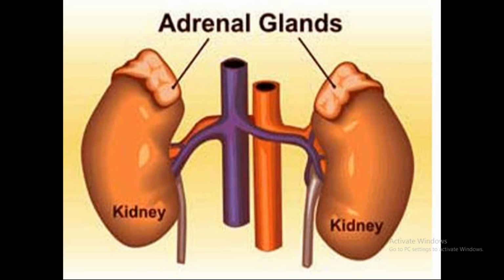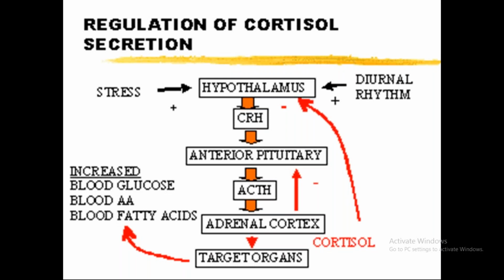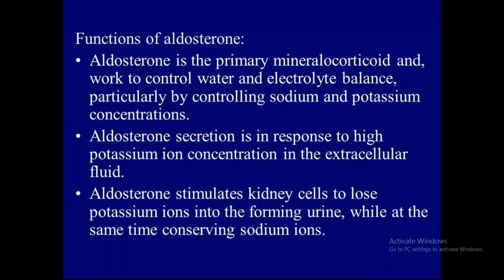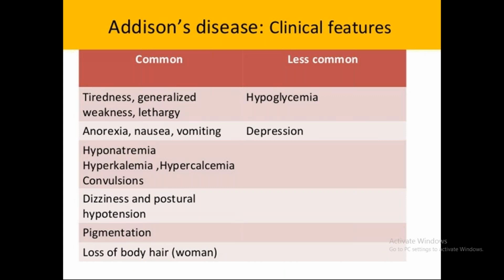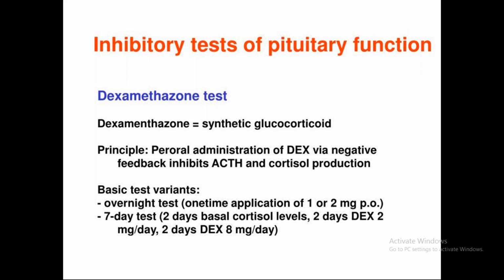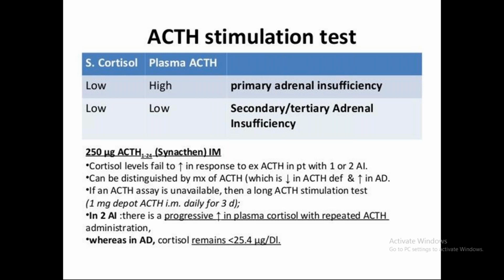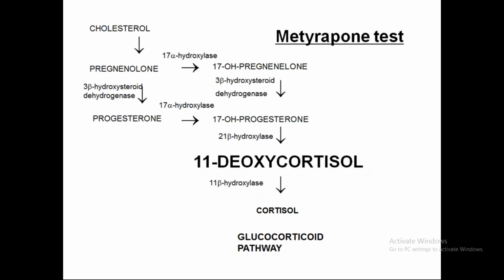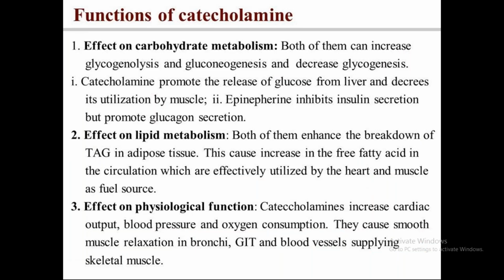A Class on "AdrenalGland" by Dr SivaPrasad,Bio Chemistry,ASRAM,ELURU.